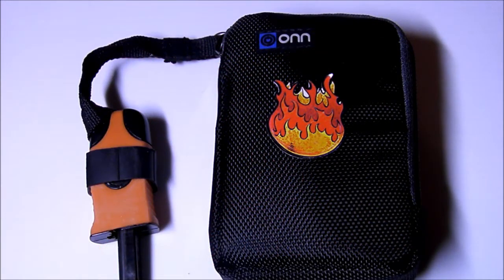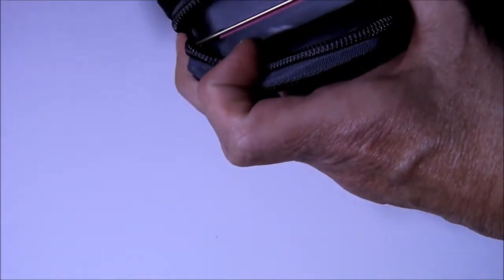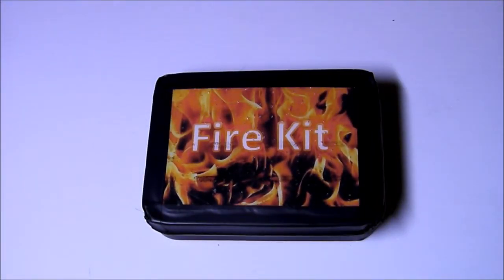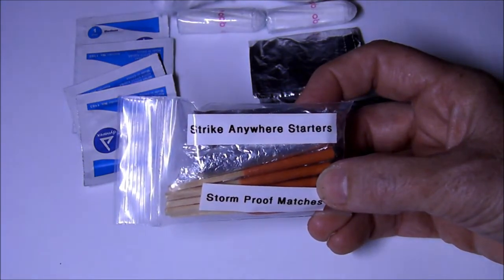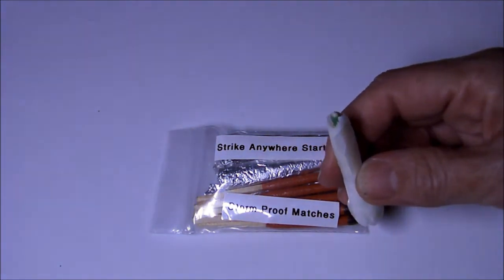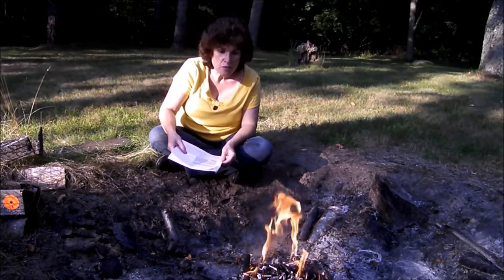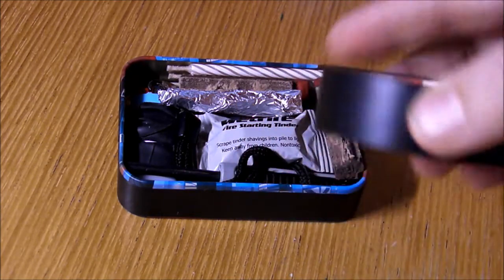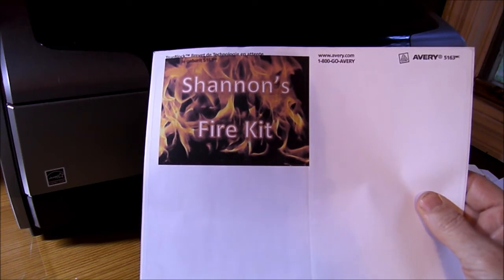Light My Fire Kit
Highlights contents of mini-fire kit kept in Get Home Bag and shows how to personalize your kit.

Resources:
The American boys' Handybook of Camp-lore and Woodcraft written by Dan Beard , published 1920